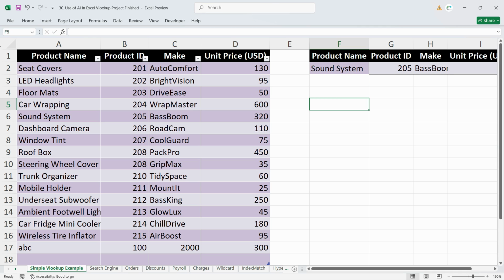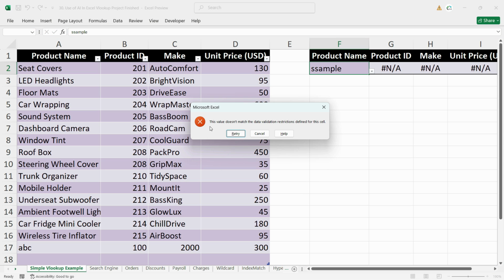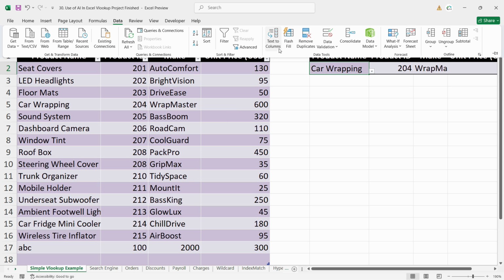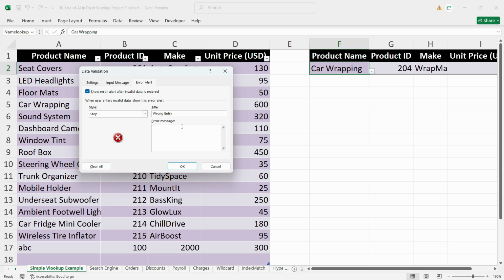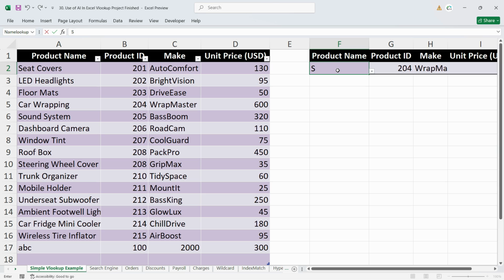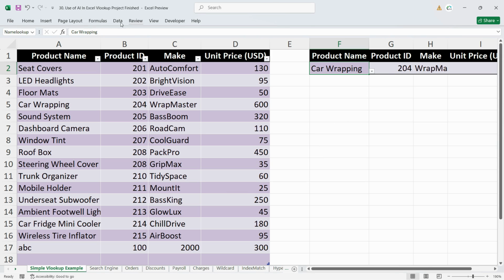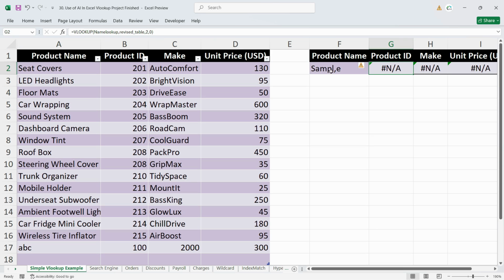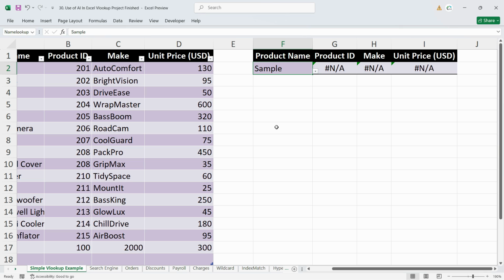Create Custom Error Alert in Excel | Data Validation Tips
Learn how to create a custom error alert in Excel using Data Validation. This tutorial shows you how to customize warning messages, restrict invalid data entry, and guide users to enter correct information.

Perfect for making professional Excel forms, data entry sheets, and reports with built-in error checks.

✅ What You’ll Learn:

How to set up Data Validation in Excel

Creating custom error messages for invalid inputs

Restricting data entry to specific formats or values

Using stop, warning, and information alerts

Writing clear and helpful alert messages

Practical examples for forms and reports

Customizing alerts for dropdown lists

Preventing errors in shared workbooks

Tips for user-friendly error handling

Best practices for professional Excel data validation